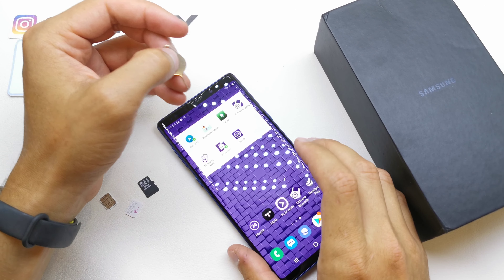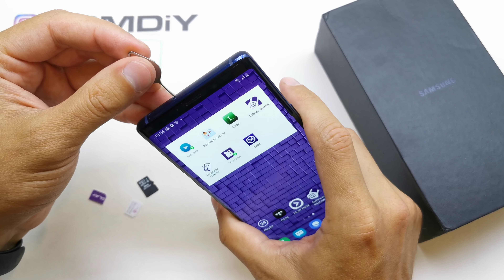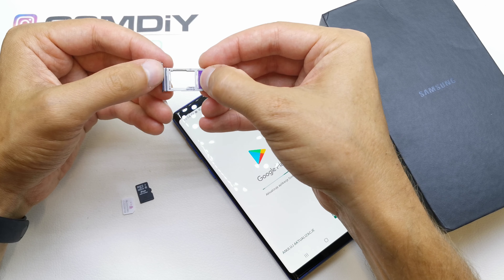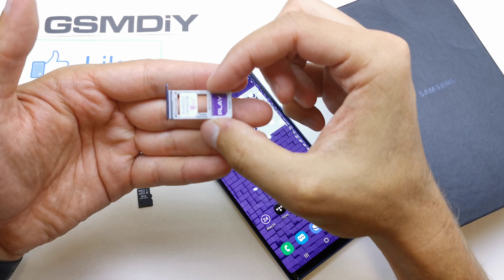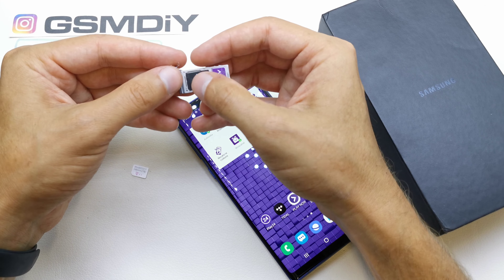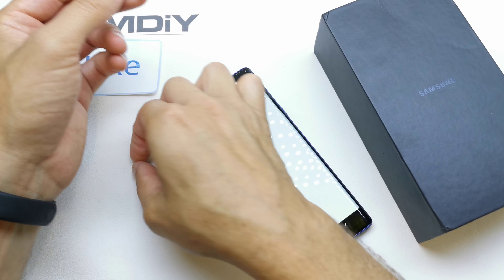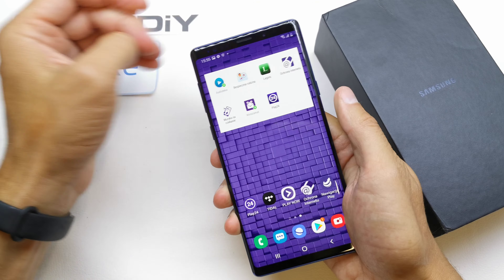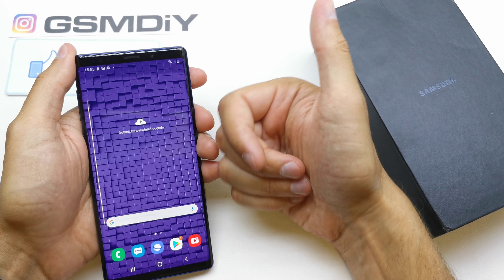How to install SD and SIM card into Samsung Galaxy Note 9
In this video you will learn how to insert a sim card or memory card (if possible) into your phone. In new phones, you usually need a special key to remove the sim card. if you don't have it, you can also use a paperclip. I invite you to watch and leave a thumb up and a subscription.